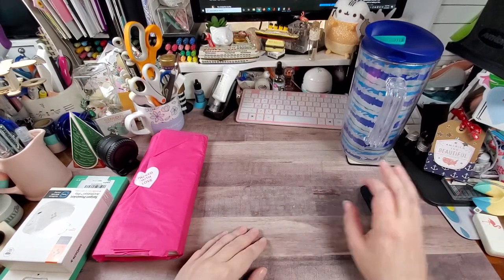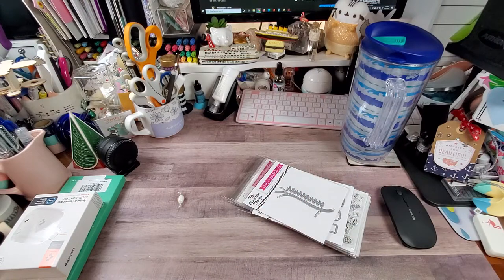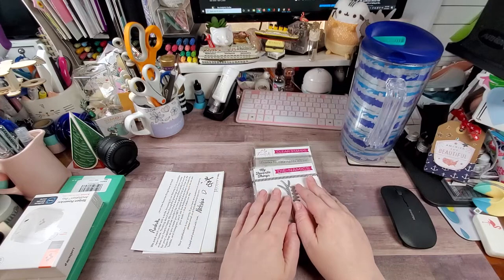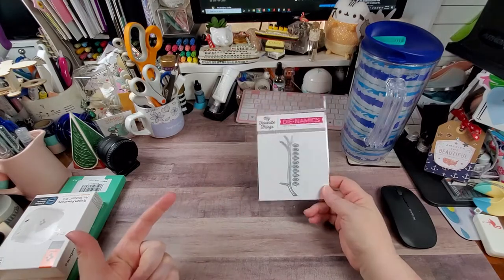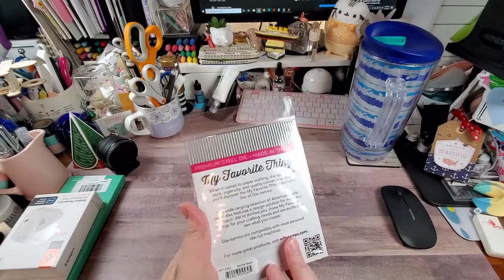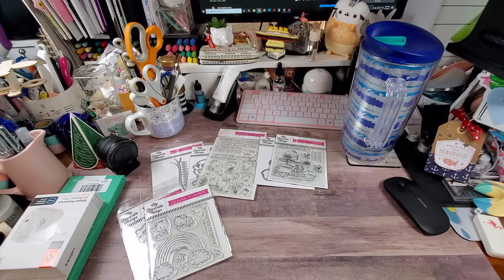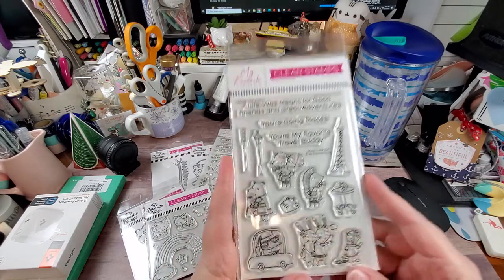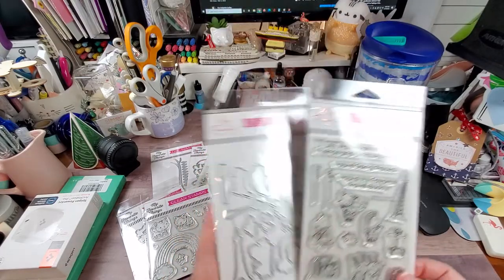MFT Haul, LOTS of Random Chat at the End- March 10, 2022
Hey Y'all... So, tonight's video is just a small order I placed with MFT. I hope you enjoy my finds. I will try to find the link to the new channel I found...

AMAZON Influencer Store Front:

HotFix Rhinestone Setter Bundle:

Blending Brush Collection:

Paper fashion Watercolor pallet:

2pk- Lawn Fawn Stamp Shammy:

Marietta Magnetic Sheets 8.5x11 (25 pk):

Clear Storage Pockets for dies and stamps (100 pk):

Kokuyo Tape Runner Long:

Kokuyo Tape Runner Refills(5 pk):

WeRMemoryKeepers Score Board:

WeRMemoryKeepers Mini Guillotine Trimmer:

Teflon Bone Folder:

Tim Holtz Glass Media Mat:

Linco Table Top Video Lighting:

Happy Crafting….

Address:
Rochelle Crawford
The Delightful Crafter
17460 I-35 N Ste 430-391